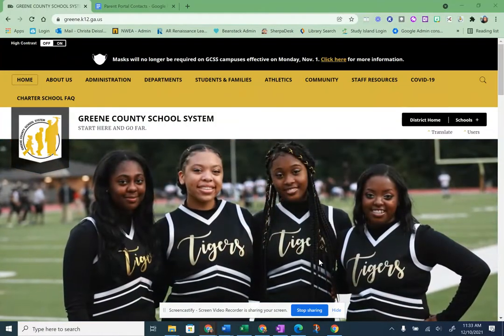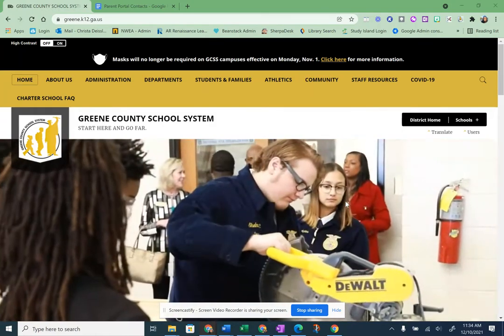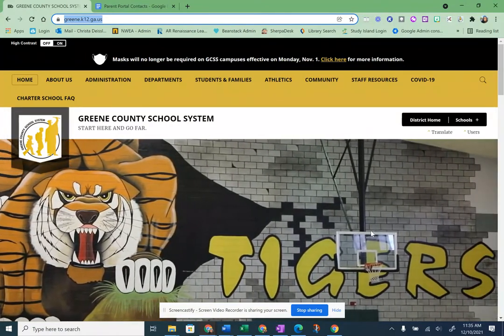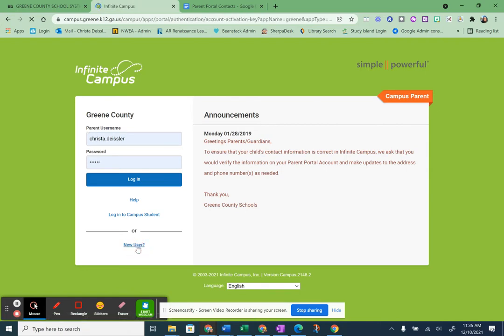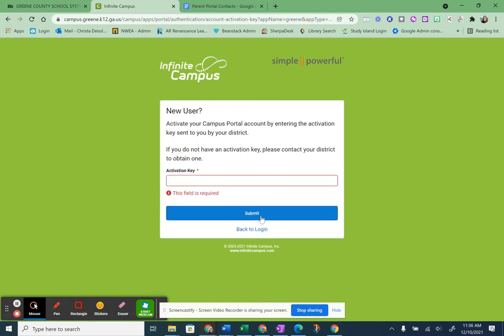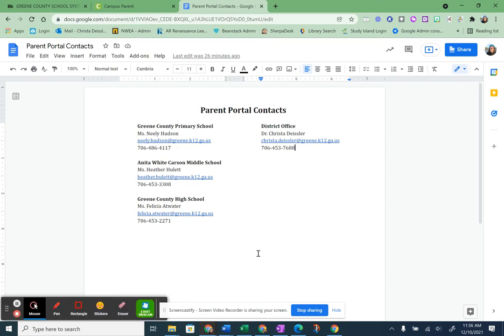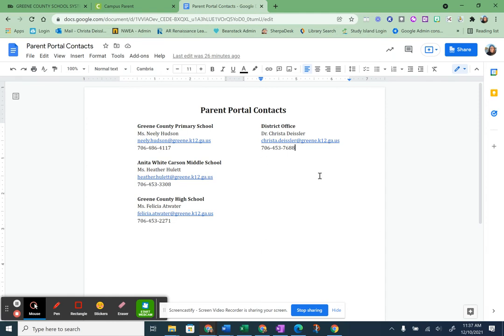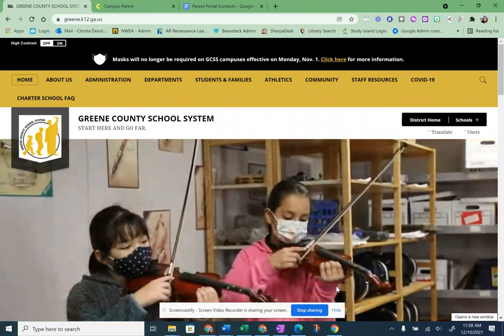How to Use Parent Portal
The Infinite Campus portals - Campus Parent and Campus Student - provide access to information for all enrolled students in each household. Information includes grades, attendance, assignments, and school announcements. Parents, check out this quick video to view how to access and use your Parent Portal account.